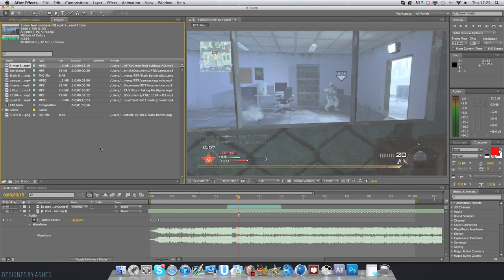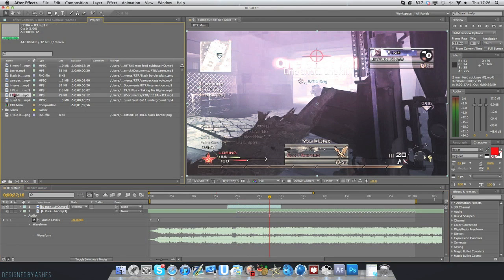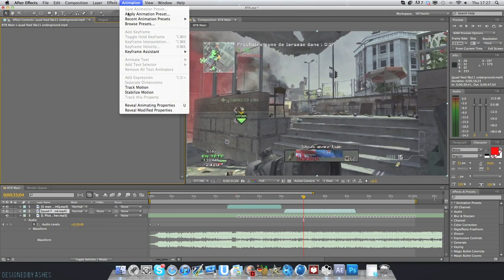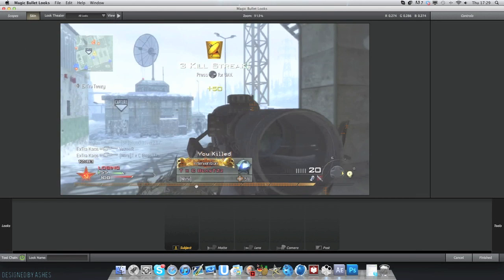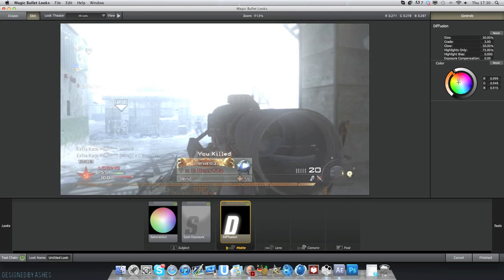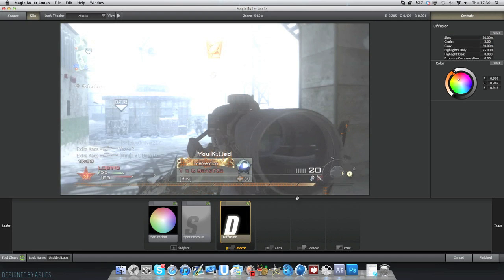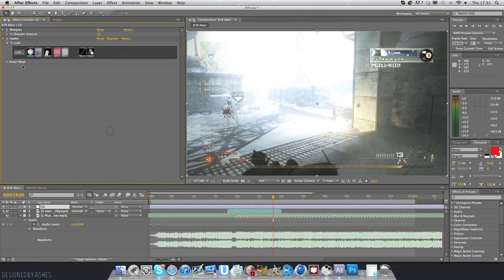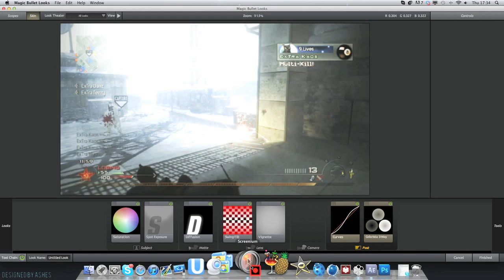Road To Render | Episode 2 (Colour Correction!)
::READ ME::

Welcome to Road To Render (RTR) Episode 2. This episode on colour correction. I have given you 3 CC's to have and change to your liking plus a brief example of the essentials for most CC's. Please leave some support because I'm doing this to help you!